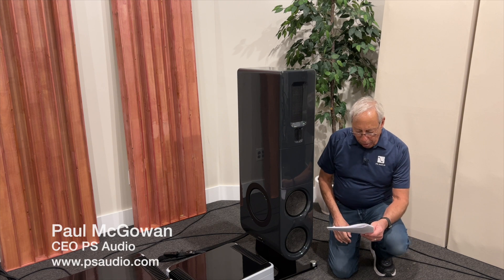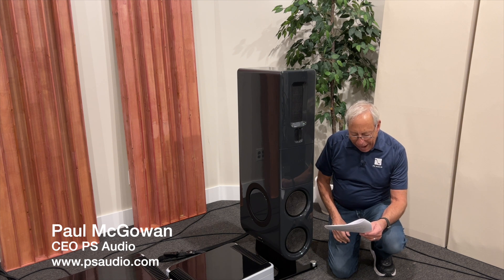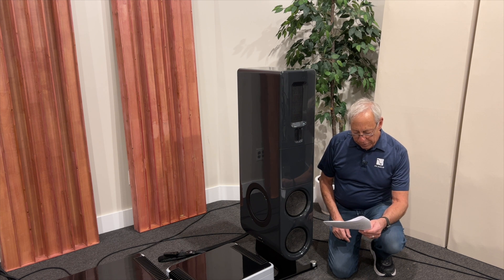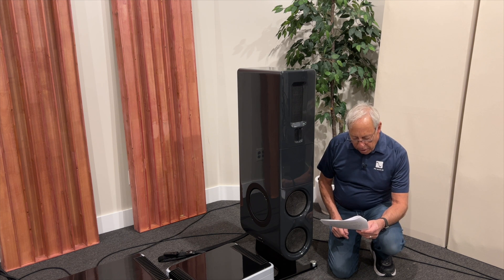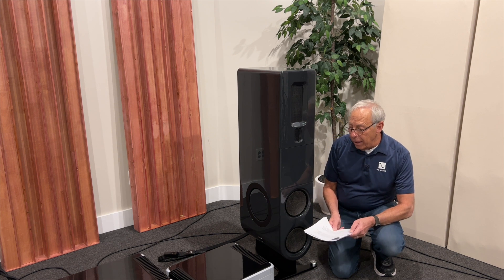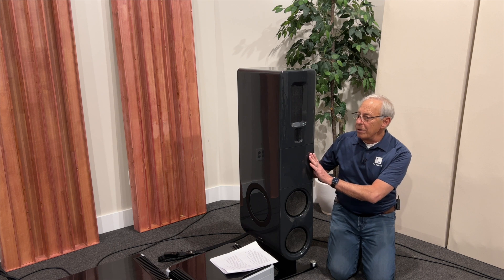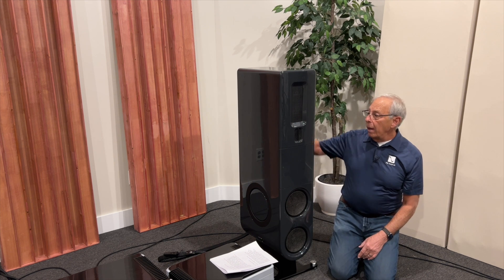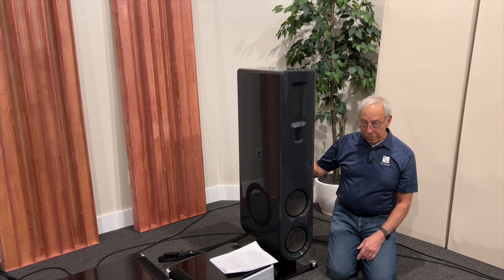Difference between FR30 and FR20 woofers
The woofer cone materials between the PS Audio aspen FR30 and FR20 are different. Why?